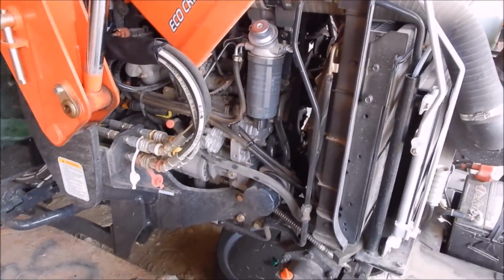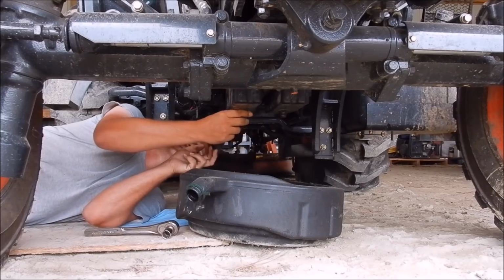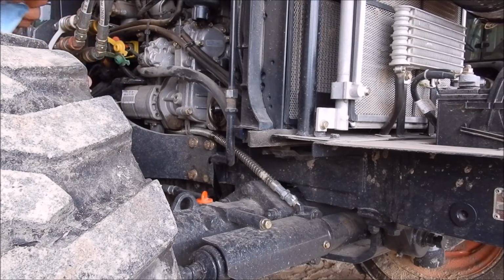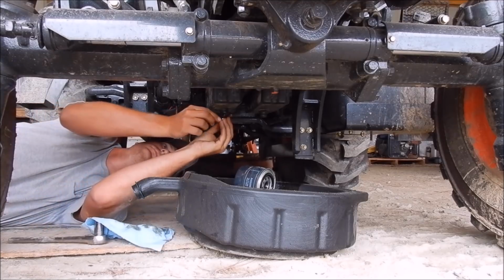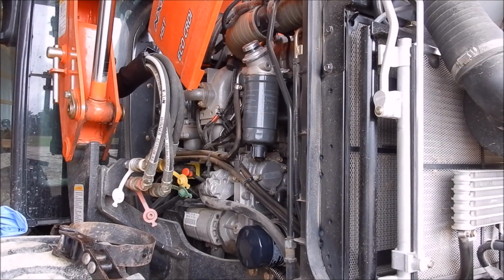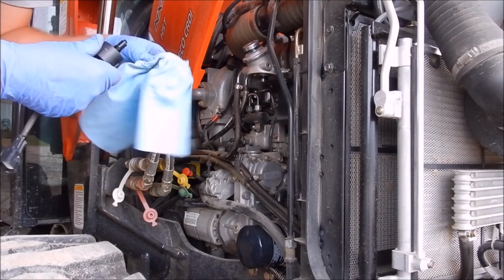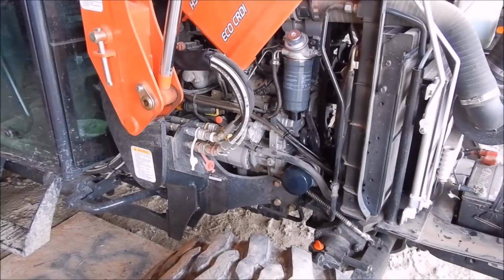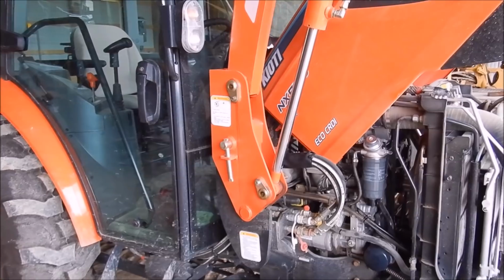Sunday Tractor Service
New oil and fuel filters on the tractor today